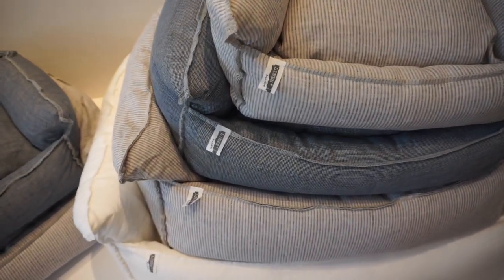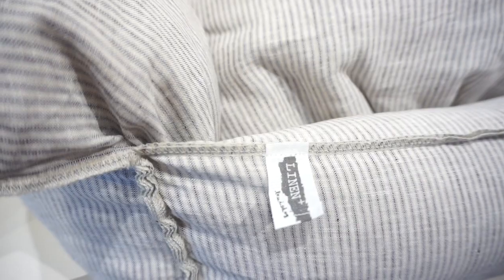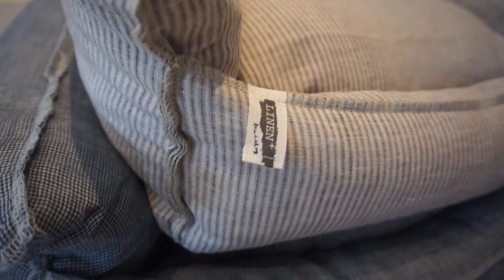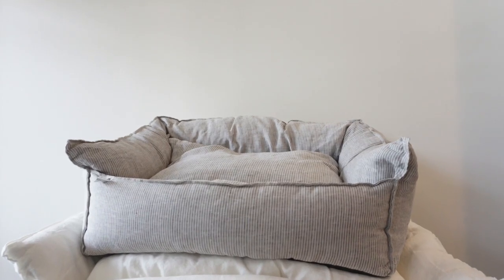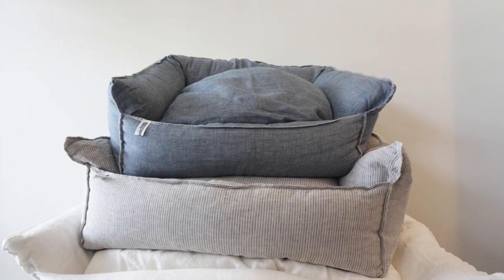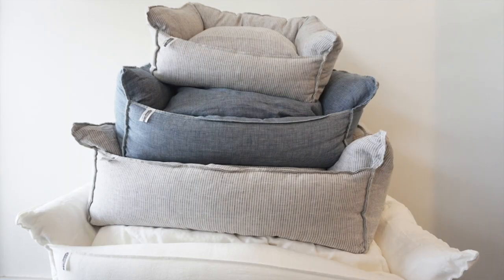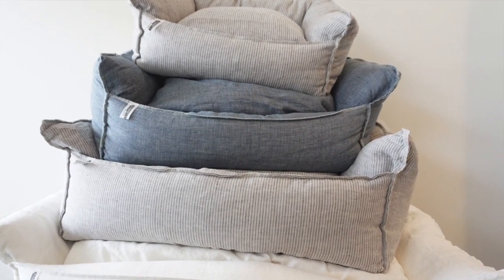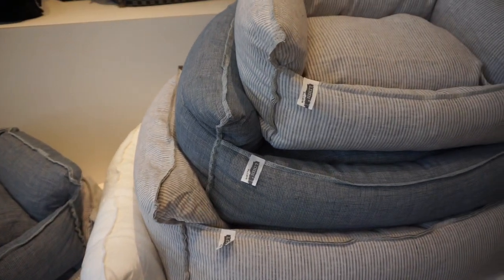Louisdog Linen Boom Bed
Get yourself effortless style for your home with the Louisdog linen Boom Bed.

-Made from the finest vintage-washed linen.
-Removable body and cushion cover allow easy wash
-Downy & cozy cushion: refillable cushion.
-It comes with 4 sizes: petit, grand, super, and extra super
-It goes well with 'Egyptian Cotton & Linen Pillow'

3 Colors: Stripe, Blue Check, White
4 Sizes:
Petit : 39 x 31.5 x 17.5(h)cm / 15.4 x 12.4 x 6.9(h) inch
Grand : 53 x 37 x 18.5(h)cm / 20.9 x 14.6 x 7.3(h) inch
Super : 63 x 46 x 22.5(h)cm / 24.8 x 18.1 x 8.9(h) inch
Extra Super : 76 x 54 x 30(h)cm / 29.9 x 21.3 x 11.8(h) inch

This bed is great for the summer because it feels cool and smooth to the touch. Super breathable and lightweight. Features a removable body and cushion cover for easy washing. Simply, just remove the cover and machine wash on delicate mode.

Funny Fur is a premier pet supply store and boutique specializing in designer dog clothes, dog carriers, and other pet accessories for discriminating pet parents. Funny Fur also offers a great selection of all natural and holistic pet foods and treats, raw pet food, and all natural solutions for general household and pet care products. Funny Fur buyers scour the world to find their customers the very best pet products that are both unique and made with your pet in mind.

3268 Westheimer Road
Houston, Texas 77098